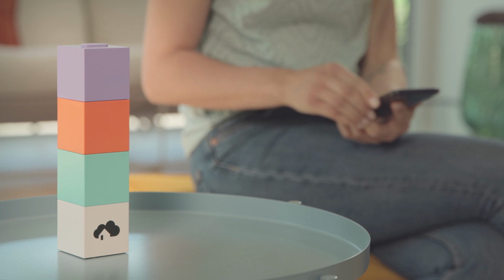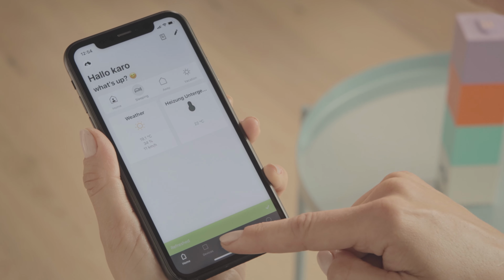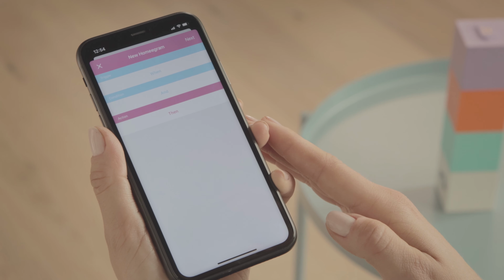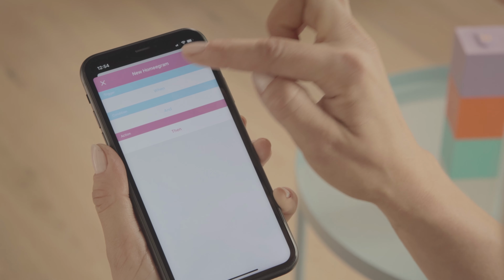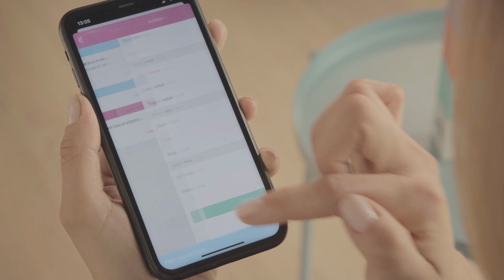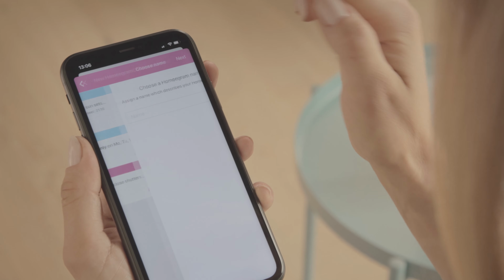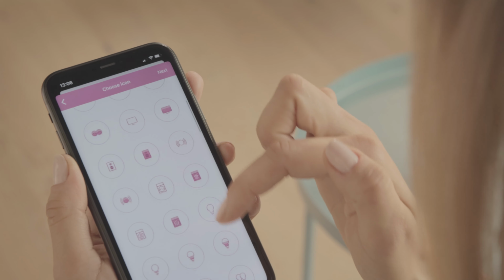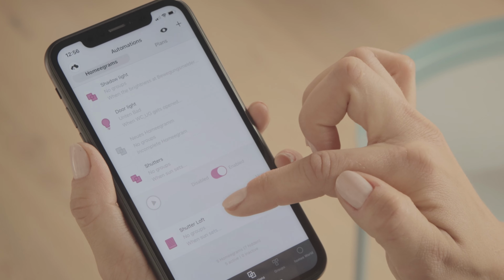homee - How to make your first Homeegram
With our homee app, you can easily and intuitively create your personalized Homeegramms: simple automations that adapt your smart devices according to your needs and routines.

homee connects smart devices from different brands in a safe and reliable way. With its technology, you can manage all your devices with just one app, while keeping all your personal information private.

Connect homee's Brain cube to your local Wifi network. You may add the Z-wave, Zigbee or EnOcean cubes to expand the compatibility of your homee.

Download our free app and configure your homee. Experience a life of comfort through multiple smart solutions, even away from home.

Like no other smart hub, homee allows you to use the three most popular voice assistants: Amazon Alexa, Google home and Apple Siri.